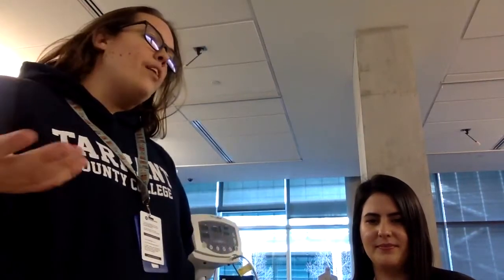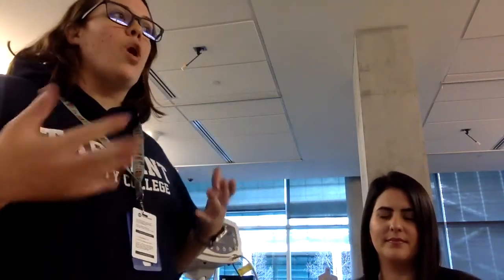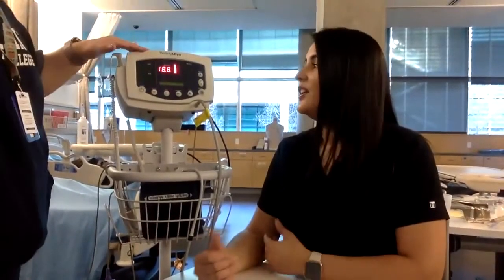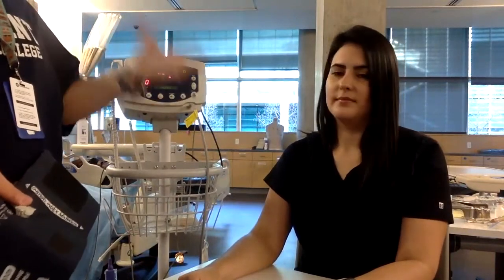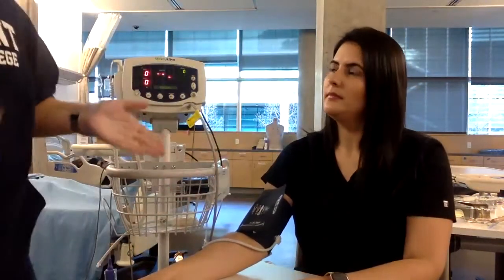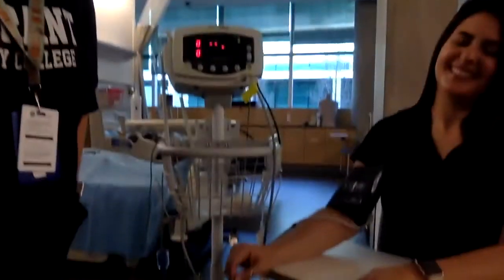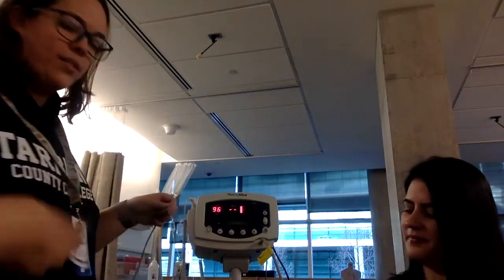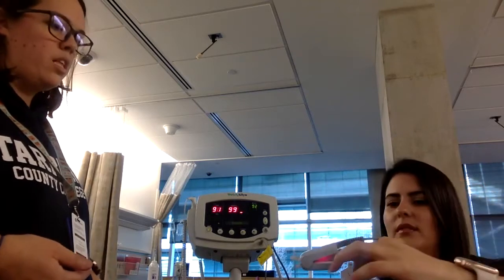Basic Principles and Clinical Skills: Vital Signs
This is a BASIC video just trying to show you some of the principles behind taking vital signs.  It is meant to be more laid-back and relaxed versus focused on detailed step-by-step instructions.

Always check with your instructor and see what their expectations may be for this skill.

Do not mind any mannequins that may or may not be dressed and we sincerely apologize for any undressed mannequins in these videos.  No mannequins were injured or harmed in the creation of these videos.